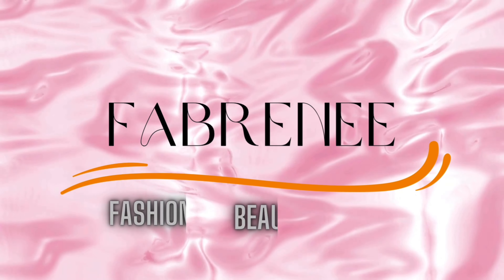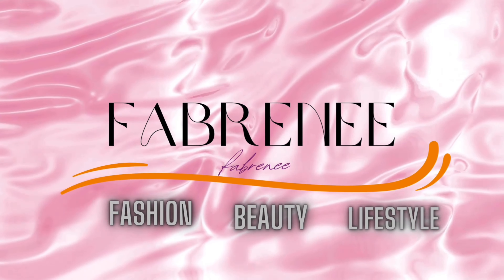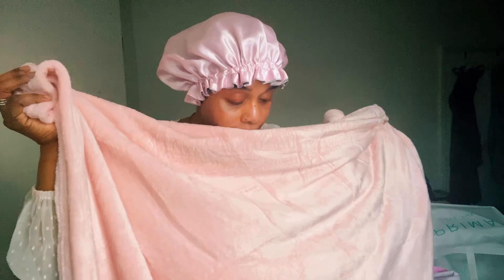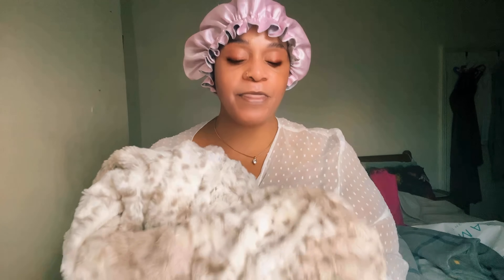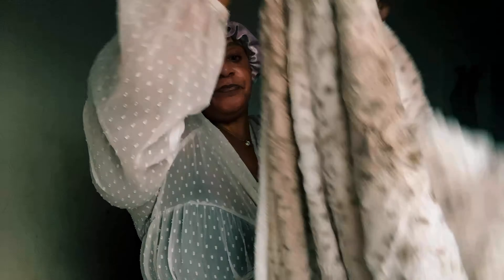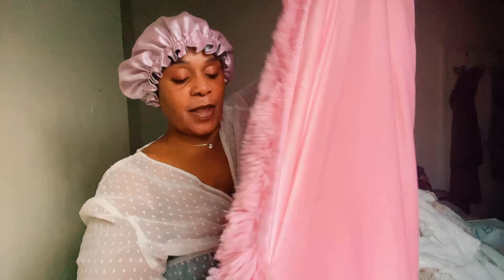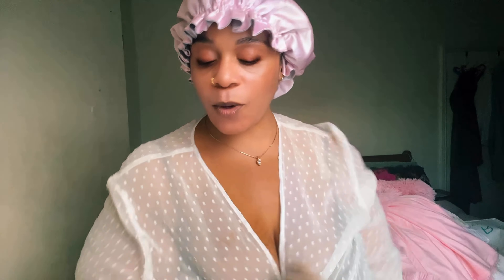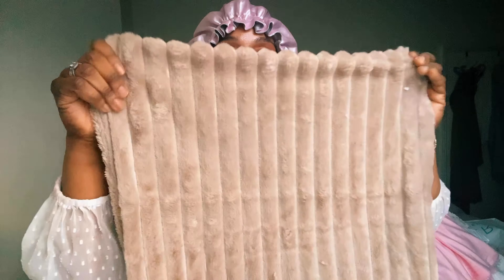Primark mini bedding haul || sleep well this winter || dress your bed for less || quality bedding se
Hi everyone thank you all for all he love ok n m Ty channel ok really appreciate the you all.
 Today I have a Primark bedding haul.

🔧 Equipment:

iPad
🎬 Editor:

PowerDirector